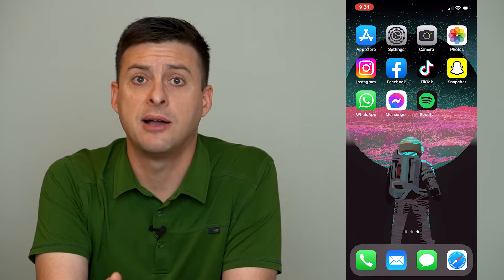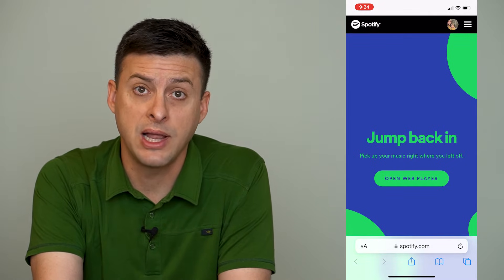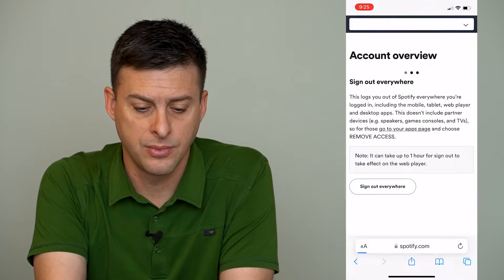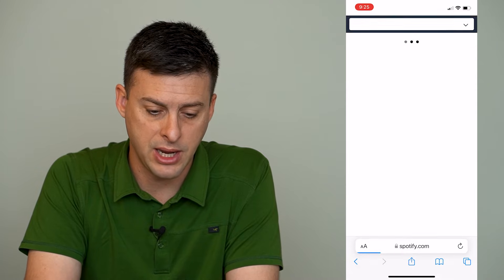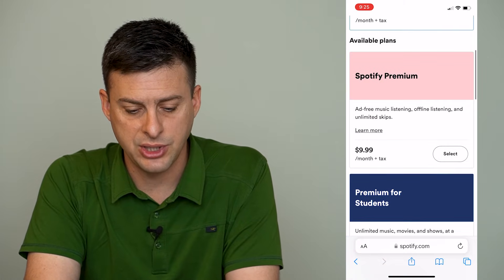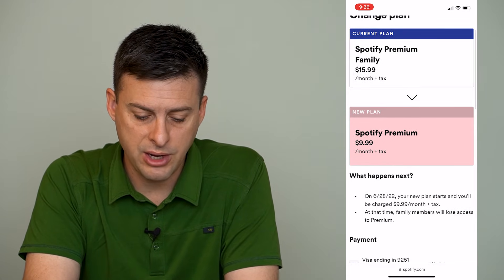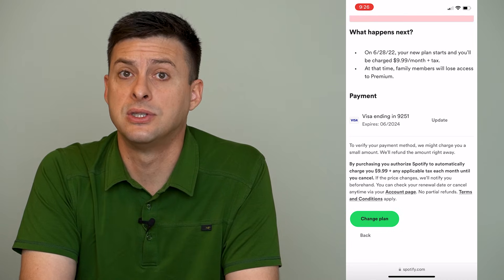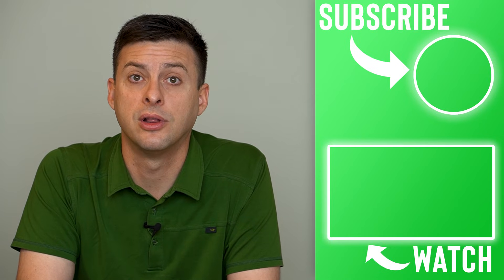How To Change Spotify Premium Plan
Let's change your Spotify premium plan back to a basic plan, to a family plan, etc. on your iPhone or Android.